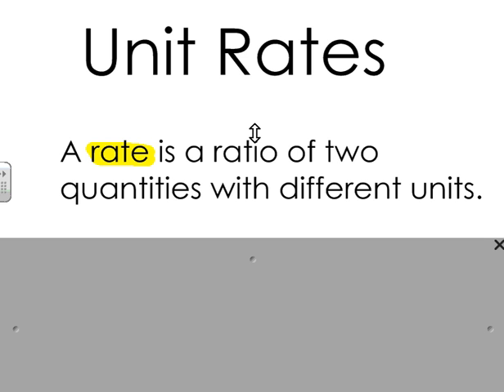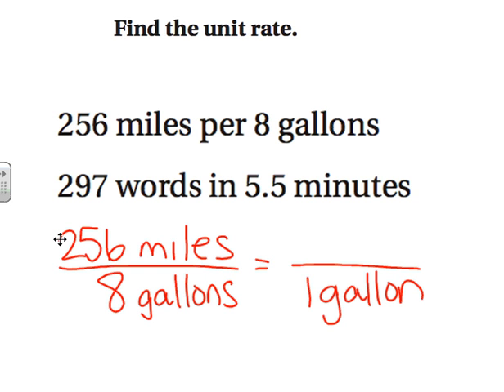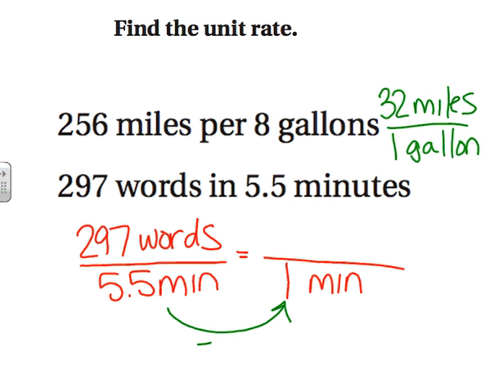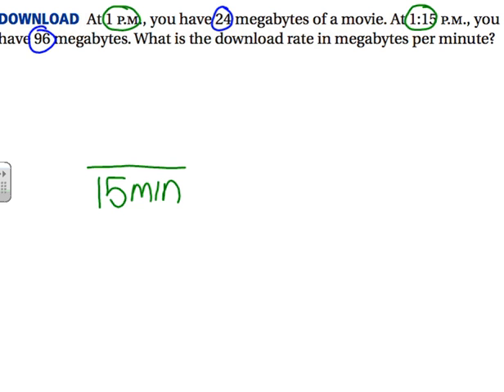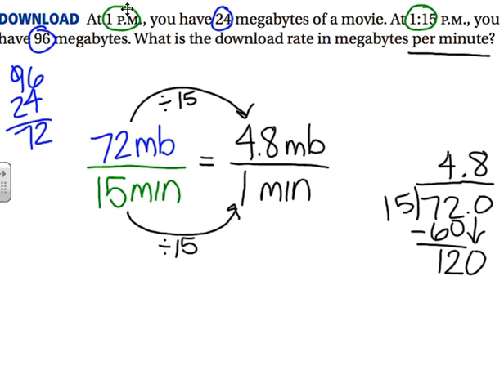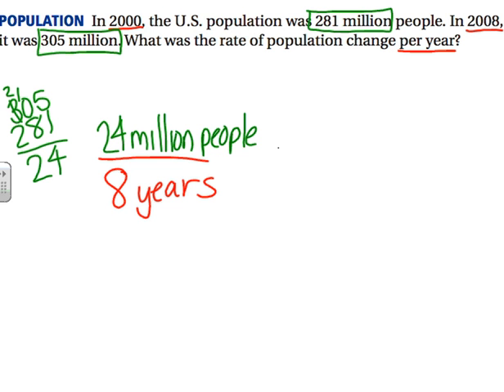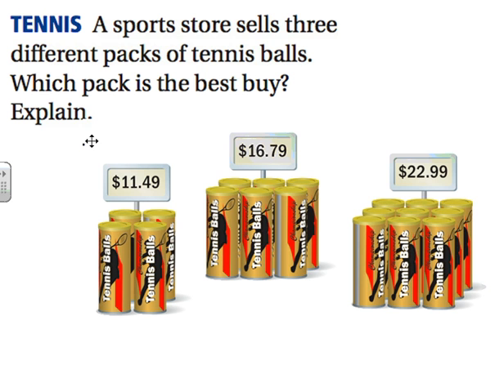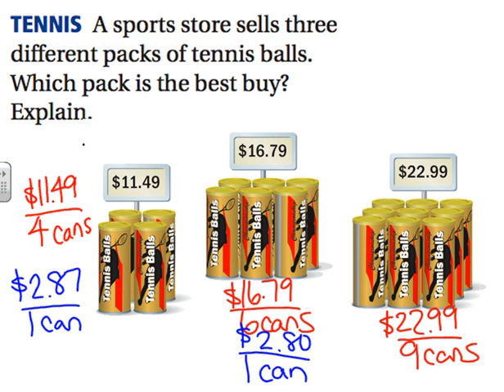Unit Rate Examples